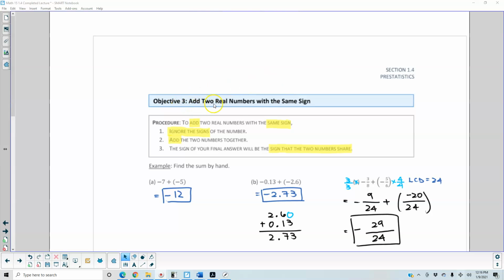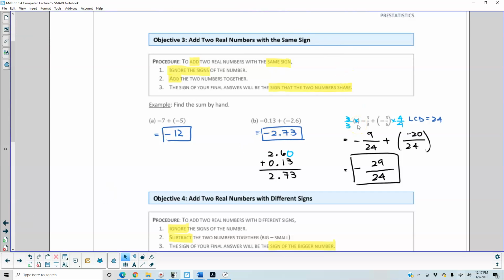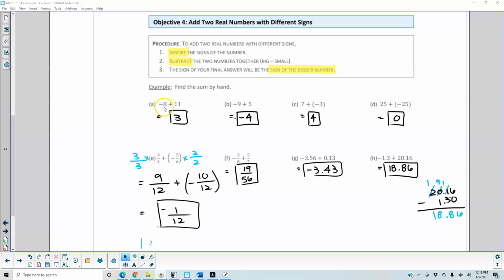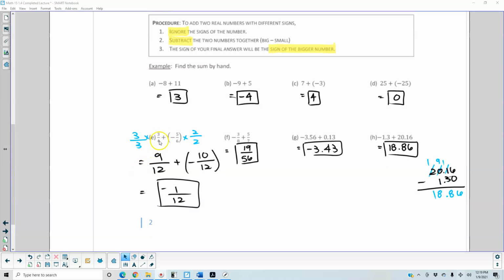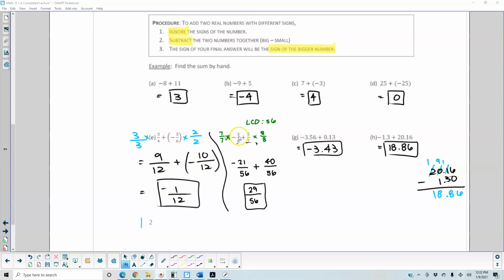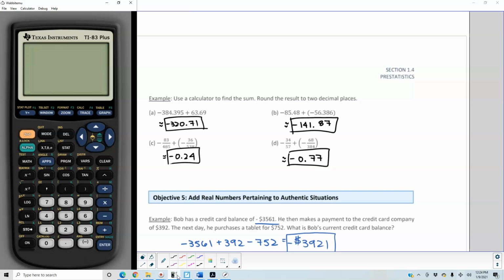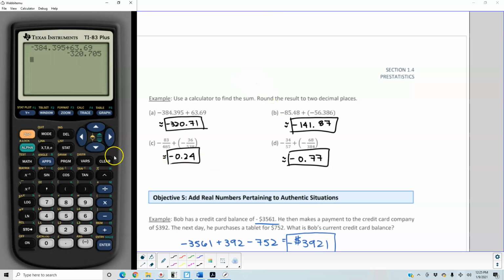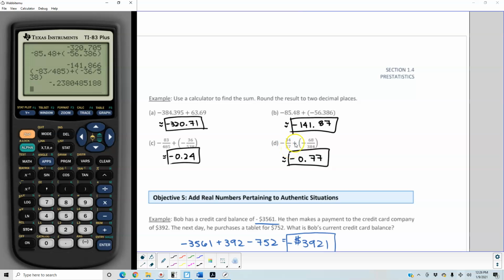1.4 Objective 3/4: Add Two Real Numbers with the Same Signs and Different Signs